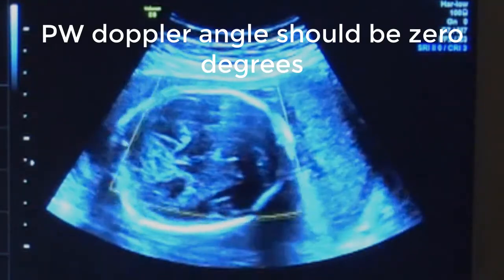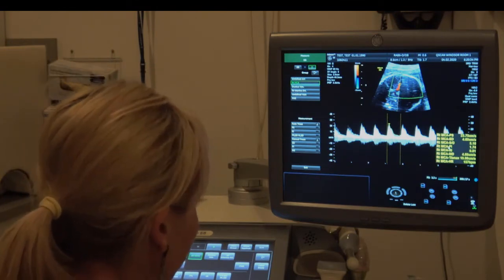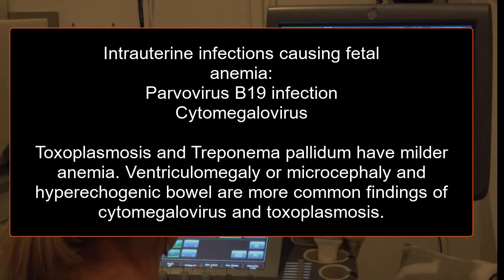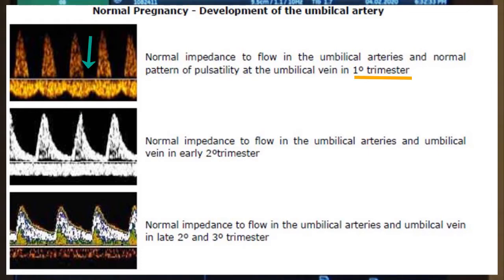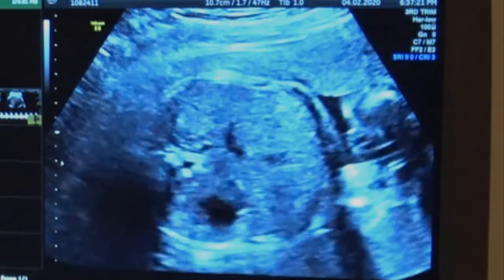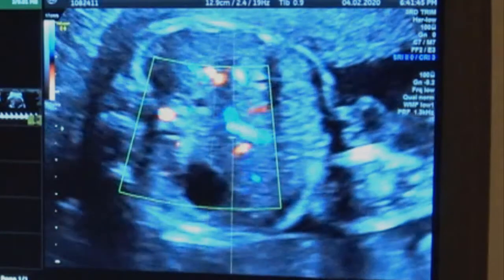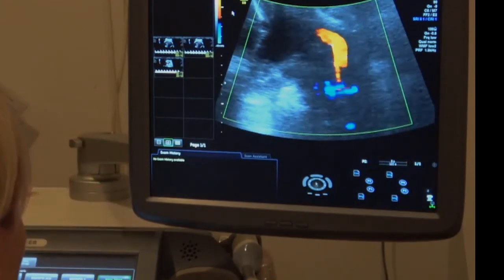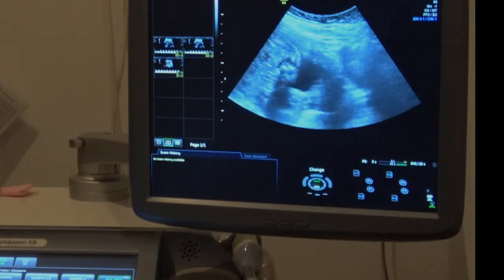3rd Trimester Obstetric Dopplers Practical Demonstration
MCA Pulsatility Index, Umbilical Artery PI, Cerebroplacental Ratio, Uterine Artery and Ductus venosus.
A how to video for sonographers performing a 3rd Trimester Obstetric Ultrasound.
Consider in the context of latest literature for reference ranges.
BRoche.